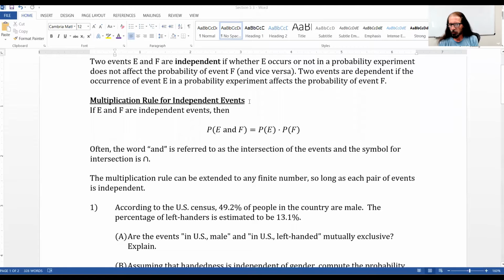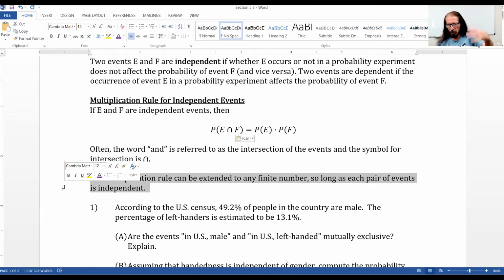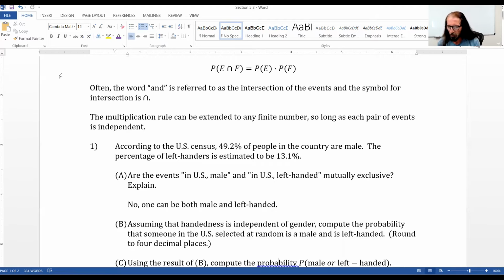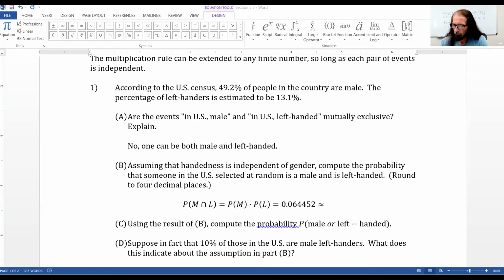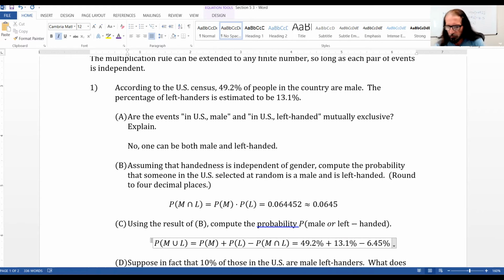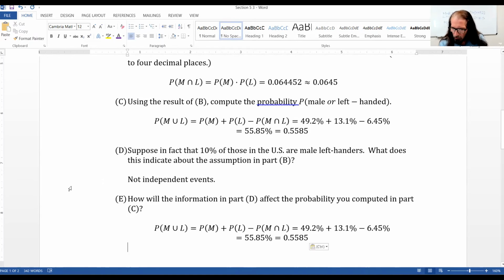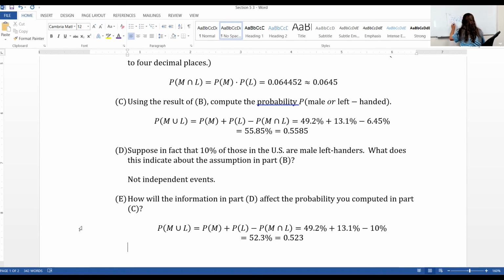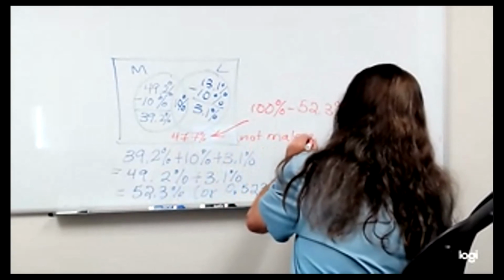Independent Events: Definition & Example 1